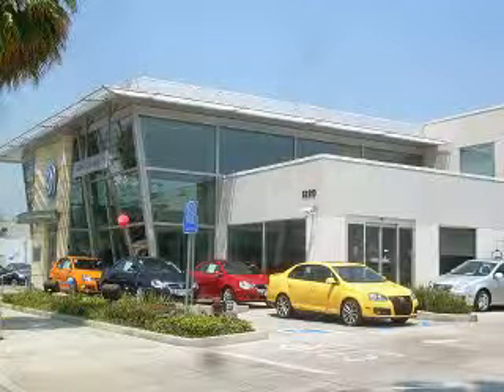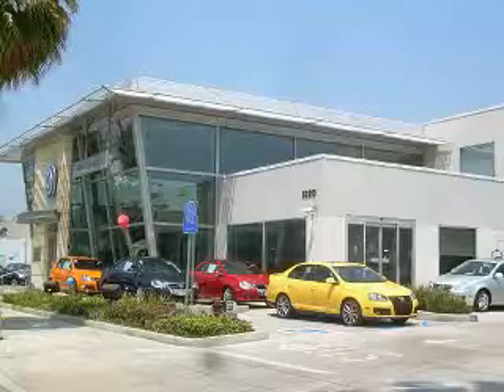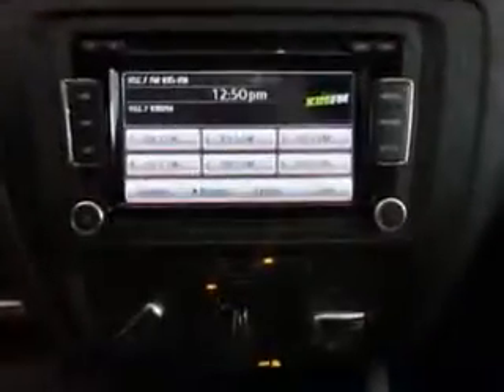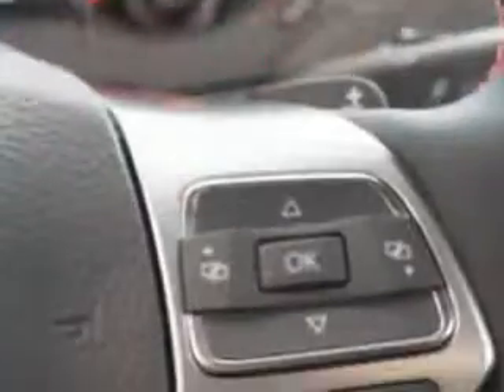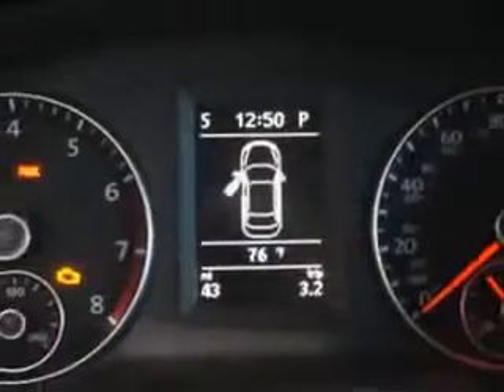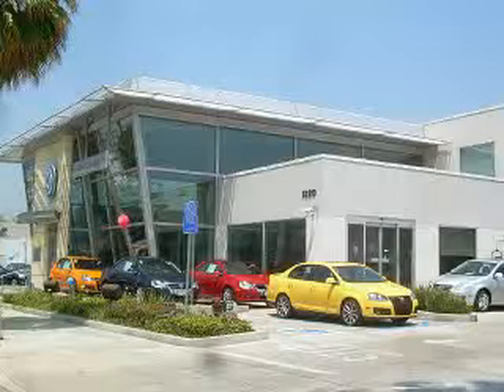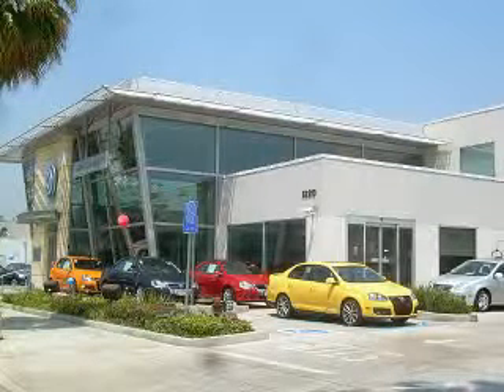2013 Volkswagen Jetta New Century Volkswagen Glendale, CA 91204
Volkswagen Jetta Imagine driving this Red Volkswagen Jetta Sedan, equipped with a 4 Cylinder engine and a dual shift gearbox transmission. Enjoy this great car with features like Heated Outside Mirrors, Cold Storage Compartment, Auxiliary Audio Input, Chrome Bumpers, Halogen Headlights, Power Driver and Passenger Seating, Satellite Radio, Sport Suspension, Turn Signal Mirrors, Tire Pressure Monitoring System, on steering wheel audio and cruise controls, and much more. Enjoy the drive and have peace of mind in this Volkswagen Jetta. See us at New Century Volkswagen today!
MILES:      5
VIN:3VW4T7AJ8DM447443

New Century Volkswagen
1220 South Brand Boulevard
Glendale, California 91204